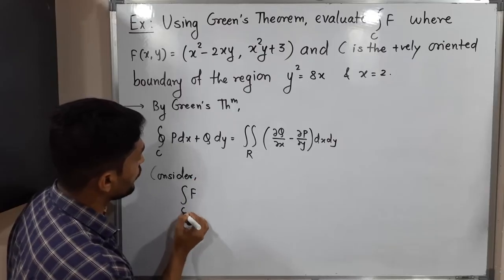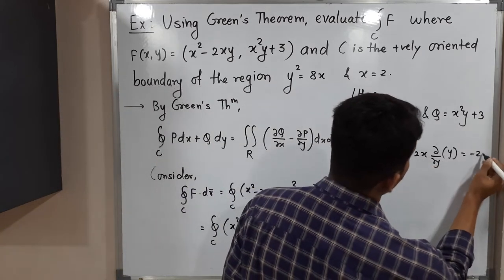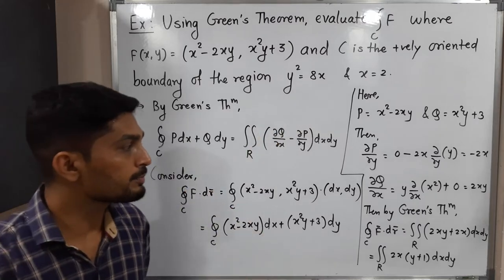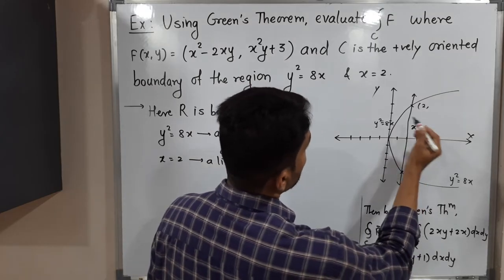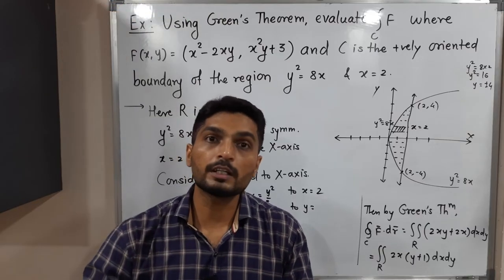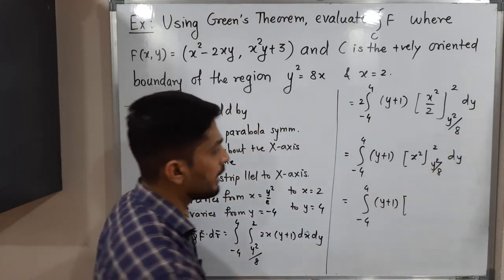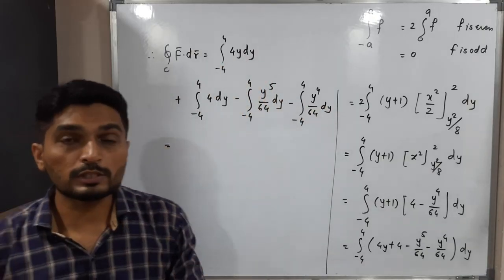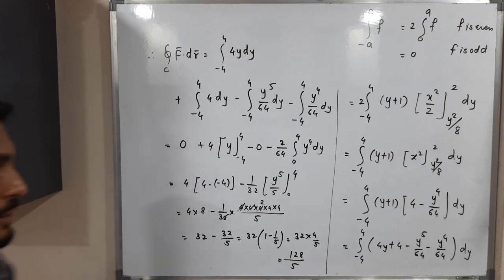Evaluation of Line Integral Using Green's Theorem | Lecture 46 | Line Integrals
Evaluation of Line Integral Using Green's Theorem  @Ranjan Khatu